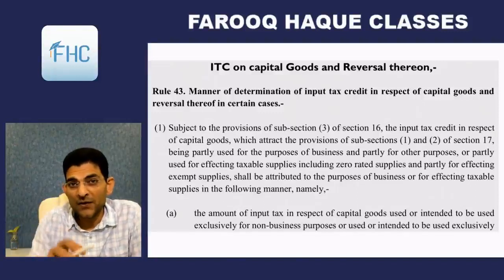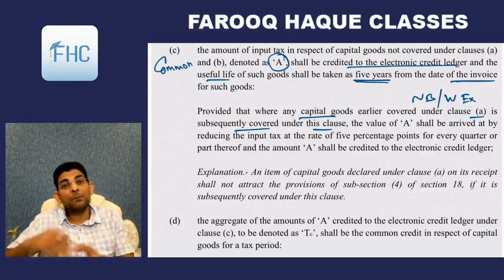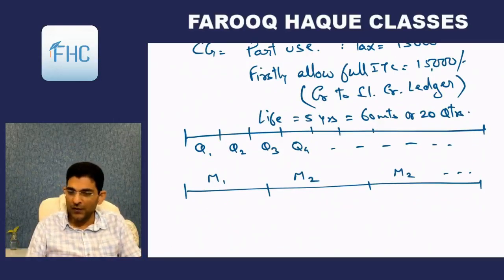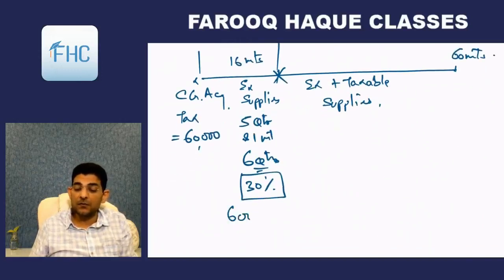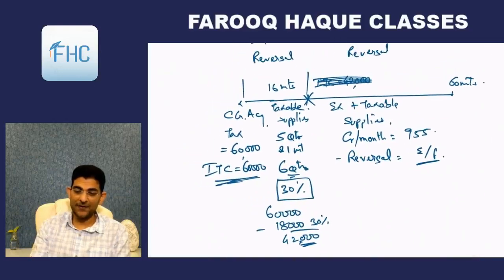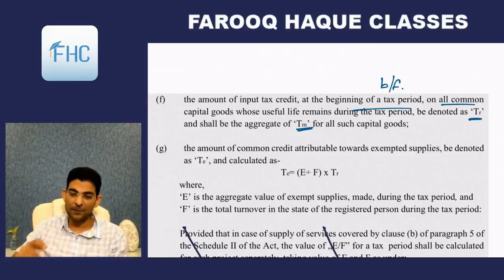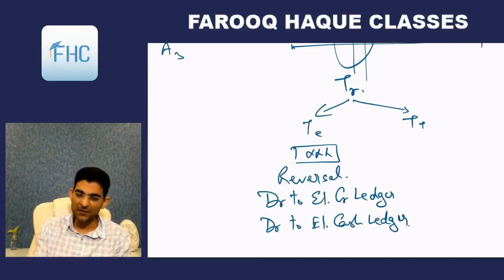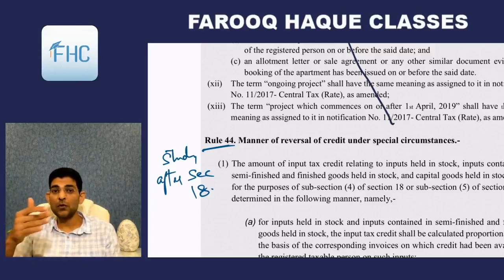Lecture 44 | CA FINAL | IDT | GST | Input Tax Credit | Rule 43